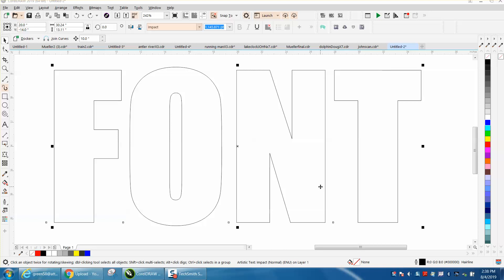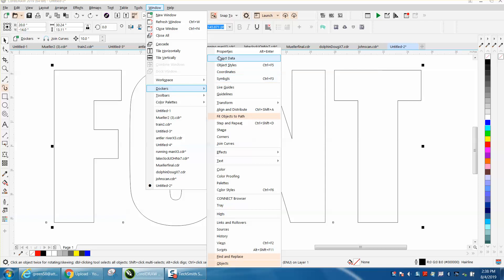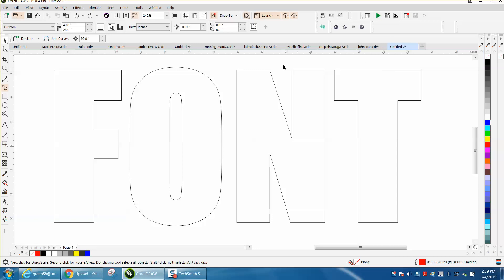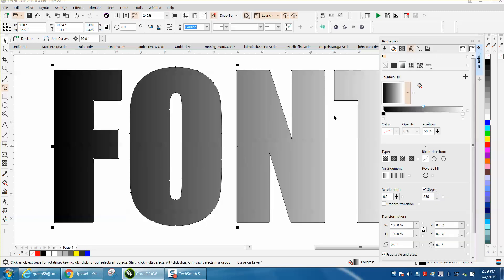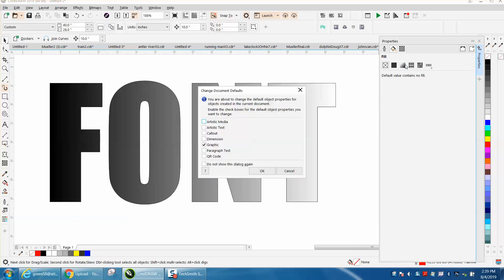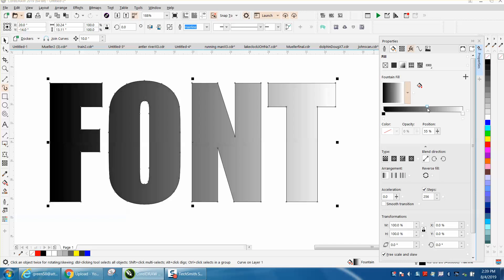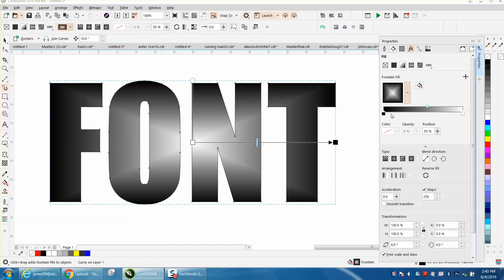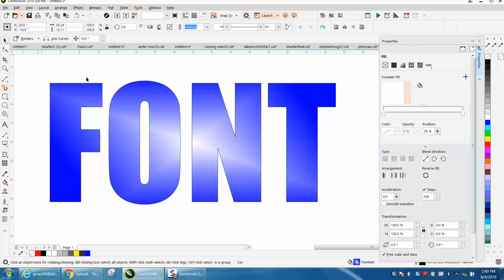Corel Draw Tips & Tricks Interactive Fountain Fill Tool Part 3 Text